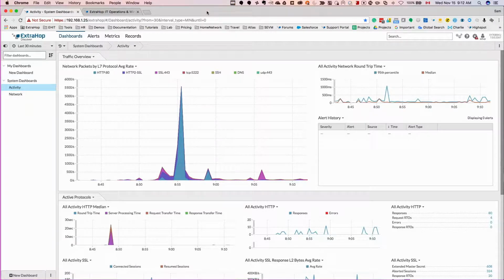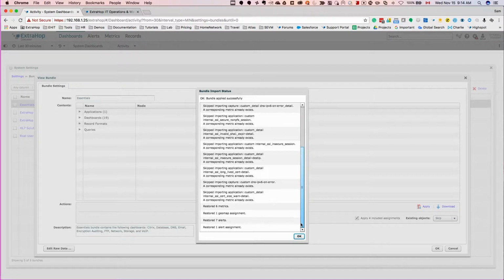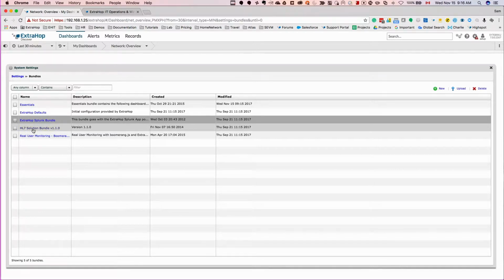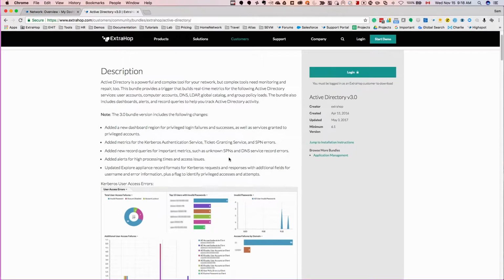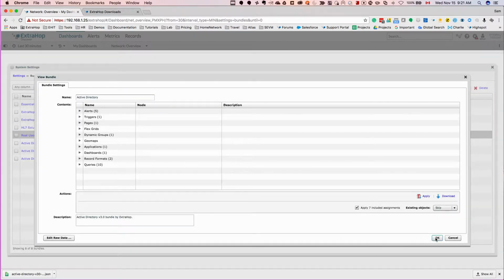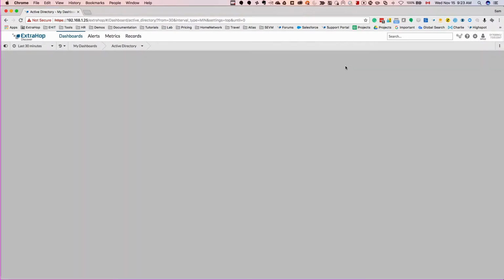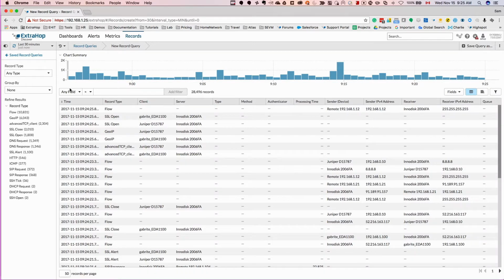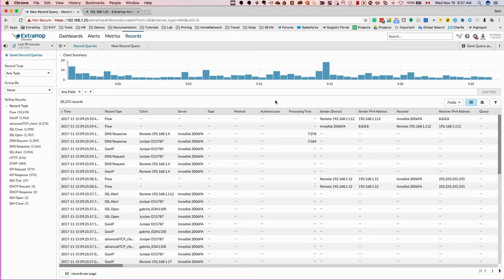How to Install Bundles in ExtraHop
In this video, I talk about the process of installing bundles in ExtraHop

Bundles are a saved set of system configurations that can be uploaded to an ExtraHop appliance. You can download a number of bundles from the ExtraHop Solution Bundle Gallery or create your own. Bundles from the gallery are designed to help you configure your ExtraHop appliances to address specific use cases; for example, the Ransomware Bundle configures your ExtraHop appliance to detect and track ransomware activity.

The following system customizations can be saved as part of a bundle:

Alerts
Applications
Custom pages
Dashboards
Dynamic groups
Flex grids
Geomaps
Triggers